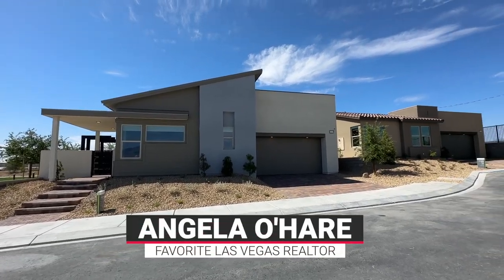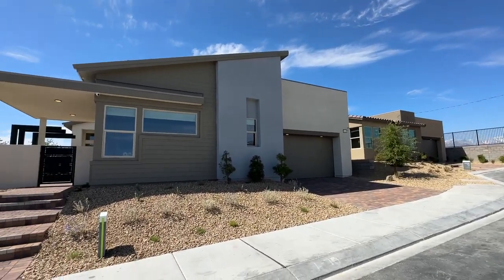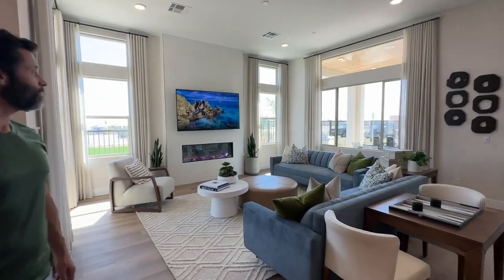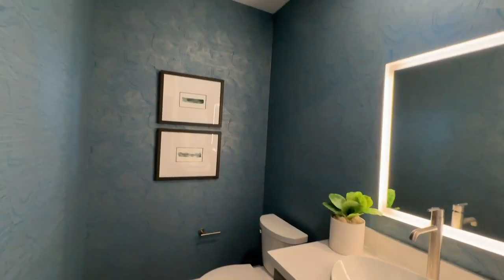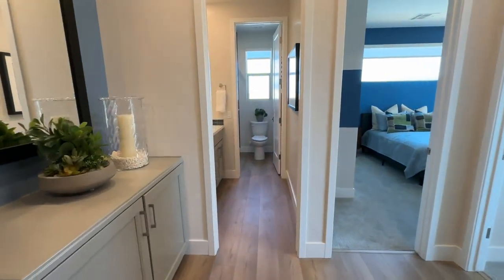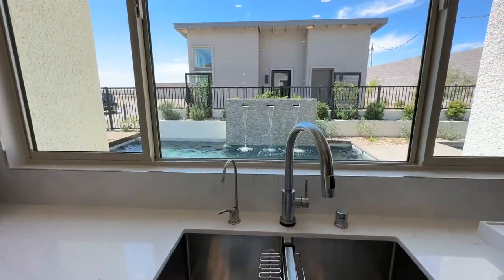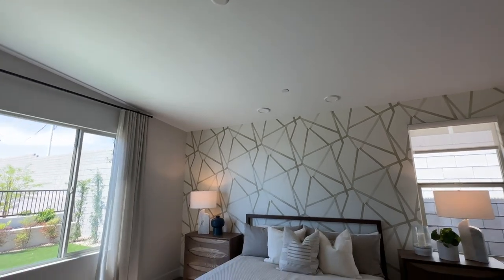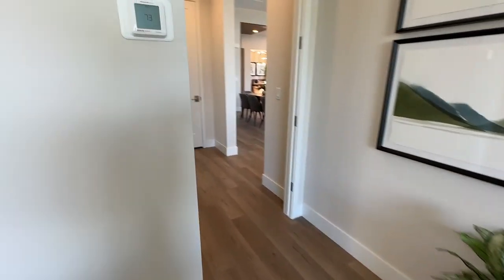Grand Opening Alpine Ridge by Tri Pointe Homes | Modern Single-Story Home for Sale in Las Vegas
Alpine Ridge by Tri Point Homes - Plan 2 Floor Plan

Alpine Ridge by Tri Pointe Homes is one of the first neighborhoods that will debut at Kyle Pointe. Kyle Pointe is the newest planned community in Northwest Las Vegas!

This is a all single-story community with 3 different floor plans to choose from ranging in size from 2,379 sq. ft. to 2,745 sq. ft. with 3 to 4 bedrooms, 2.5 to 3 bathrooms and 2 to 3 car-garages.

Plan 2
2,623 sq. ft.
3 to 4 Bedrooms
2.5 Bathrooms
2 Bay-Garage

Company: Home Realty Center
License #: 180246